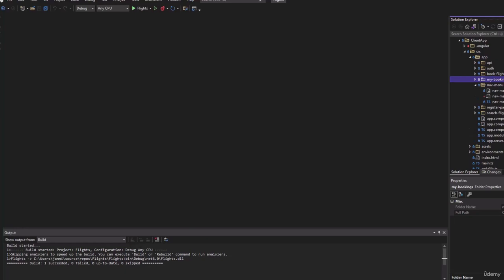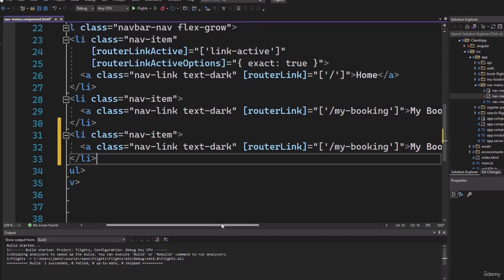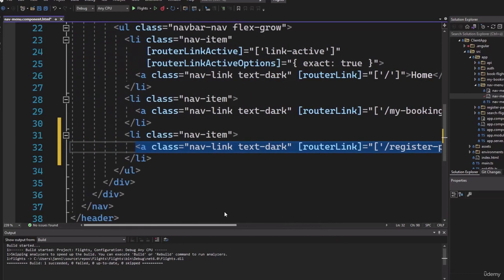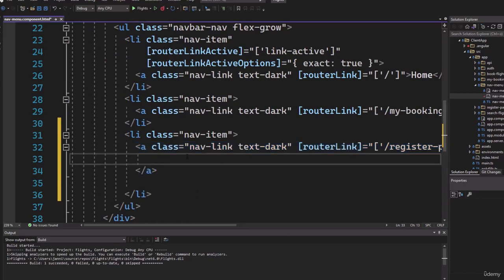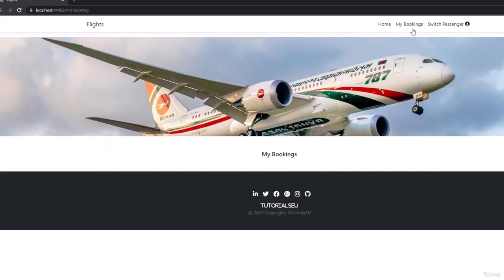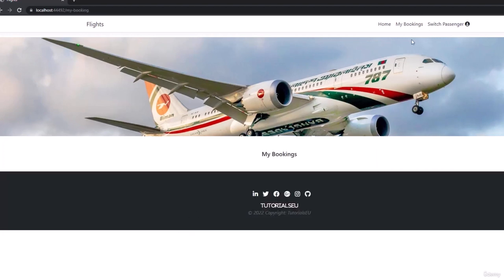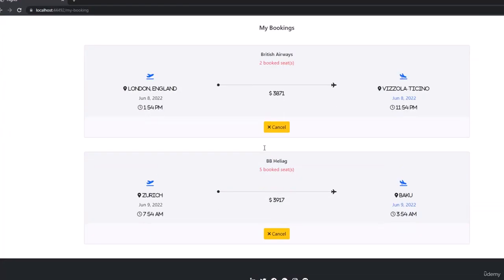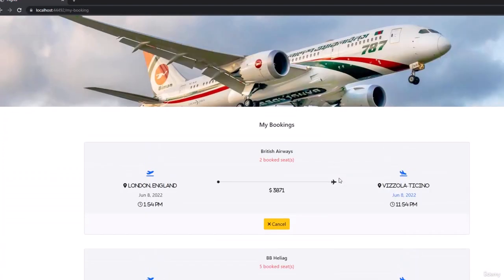120 Switch Passenger Link